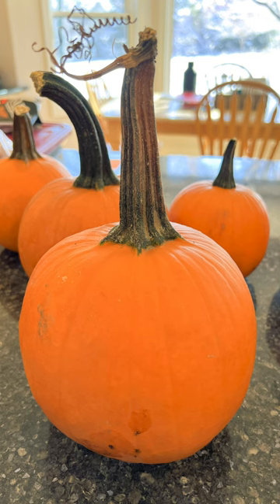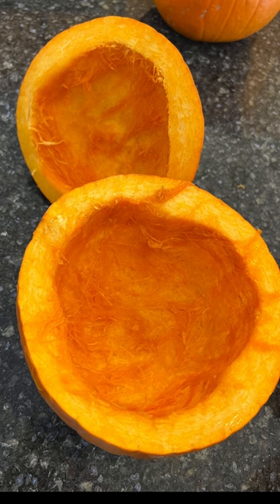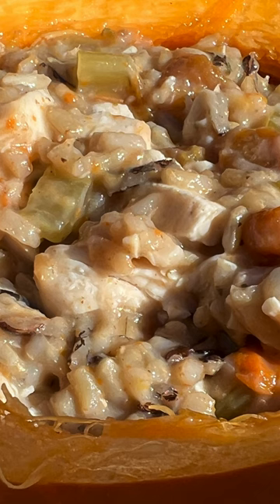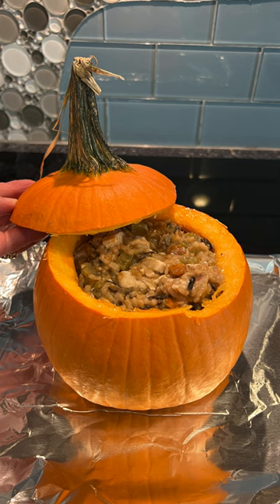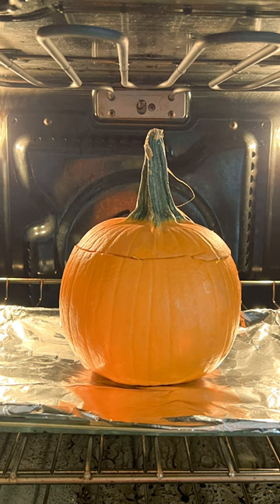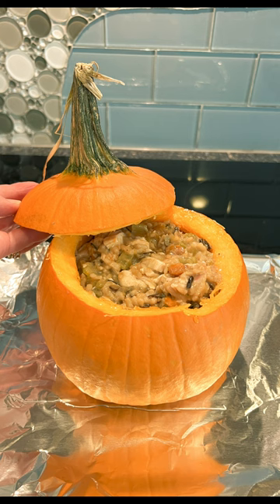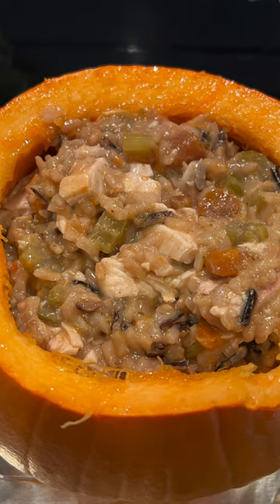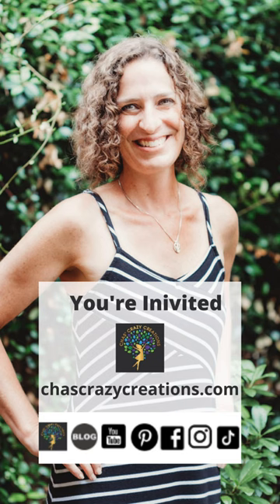Delicious Dinner in a Pumpkin: A Festive Fall Recipe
Do you want to make dinner in a pumpkin?  This is a super easy recipe that our family makes every year and it's delicious!